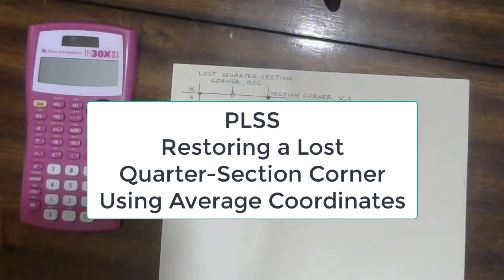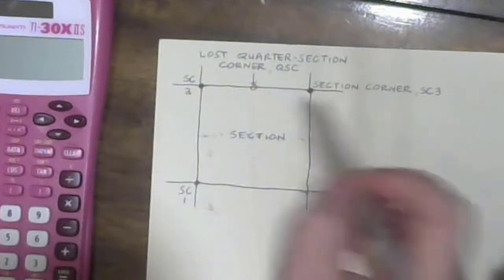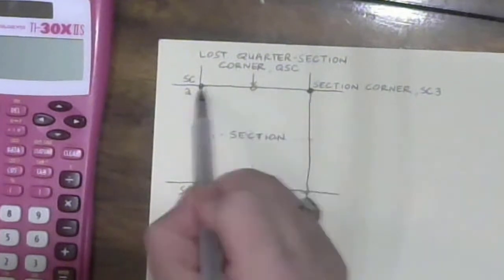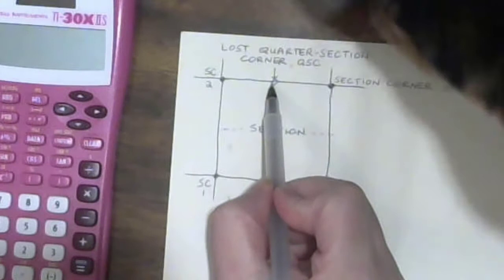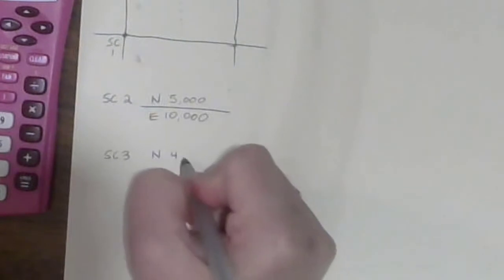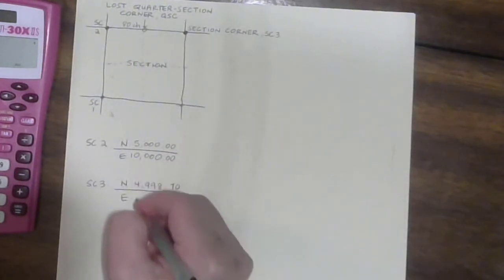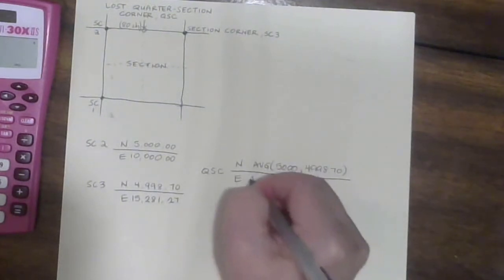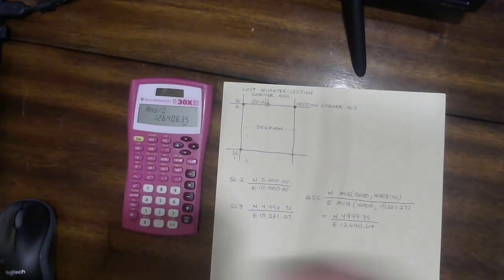Restoring a Lost Quarter-Section Corner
This video explains how to average northing and easting field coordinatse to find the field coordinates of a lost quarter-section corner of the Public Lands Survey System.
It was created by Su Leone, M.S.Ed. for the Advanced Surveying course at Wake Technical Community College. For more information on this course, or the Geomatics Technology A.A.S. degree program, please